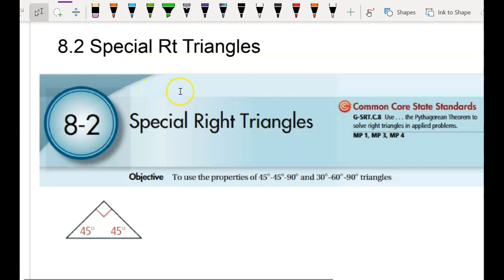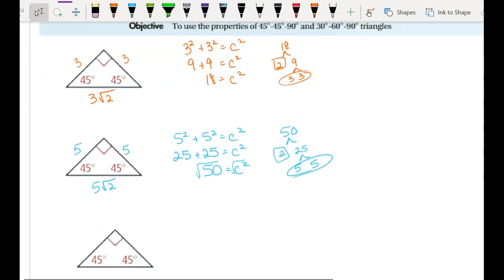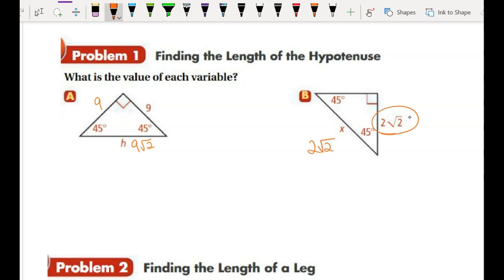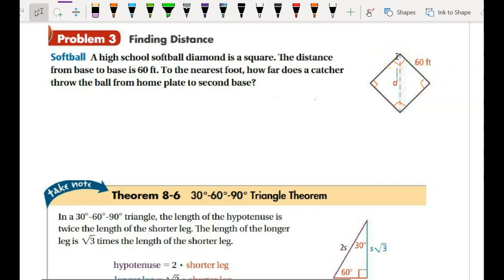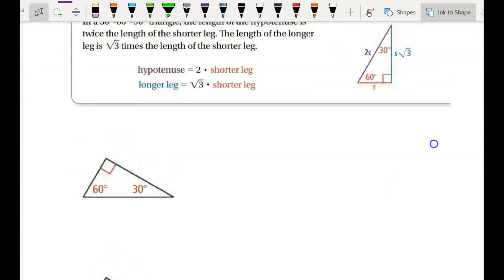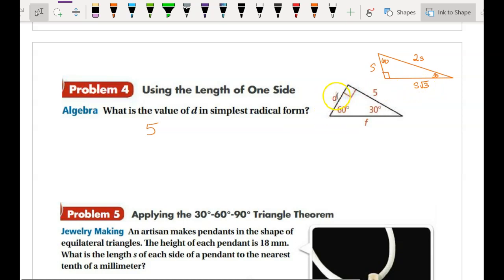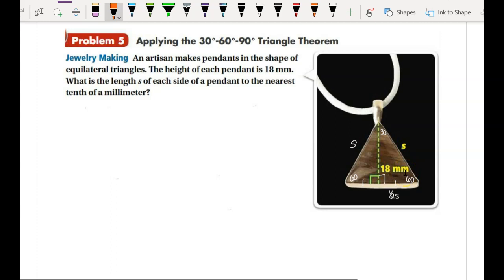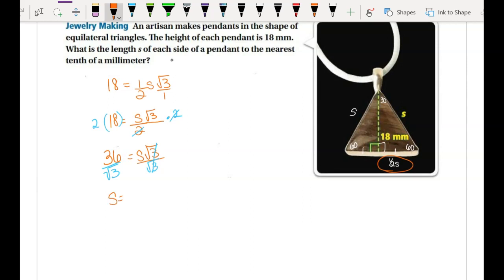Geometry 8.2 Special Right Triangles